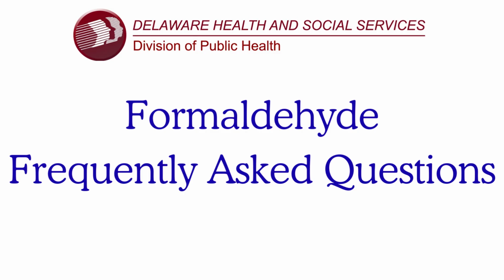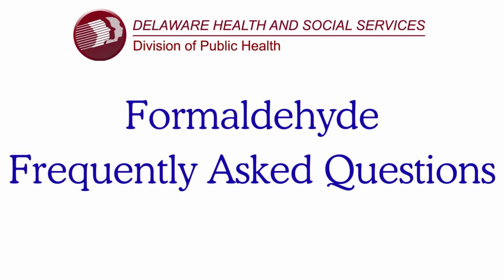Formaldehyde | Frequently Asked Questions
Technical information for formaldehyde
CAS Number: 50-00-0
Chemical Formula: CH2O
Carcinogenicity (EPA): B1 – Probable human carcinogen.
MCL (Drinking Water): Not Established
OSHA Standards: 0.75 ppm 8 hr. Time Weighted Avg.; 2 ppm 15 minute Short Term
Exposure Limit (STEL)
NIOSH Standards: 0.016 ppm 10 hr. Time Weighted Avg.
IDLH: 20 ppm
Resources
Agency for Toxic Substances and Disease Registry (ATSDR). 1999. Toxicological profile
for Formaldehyde. Atlanta, GA: U.S. Department of Health and Human Services.
American Conference of Governmental Industrial Hygienists (ACGIH). 2003. Guide to
Occupational Exposure Values. Cincinnati, OH.
NIOSH Pocket Guide to Chemical Hazards. 2003. Atlanta, GA: U.S. Department of Health
and Human Services.
New Jersey Department of Health and Senior Services, Right to Know Fact Sheets,

Delaware Division of Public Health provides trusted information, resources, and updates to help Delawareans live healthier, safer lives. Our videos feature expert interviews, public health news, health tips, community programs, and emergency updates. Topics include disease prevention, immunizations, environmental health, maternal and child health, mental health, nutrition, chronic disease management, workplace safety, and more. Whether you’re looking for guidance on healthy living, learning about state health services, or staying informed during public health emergencies, this is your source for reliable, science-based information tailored for Delaware.